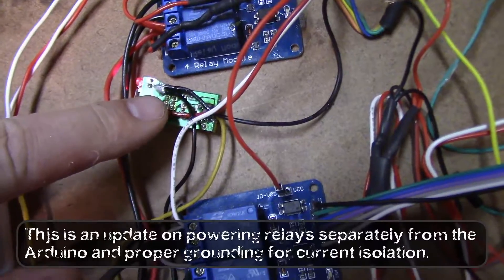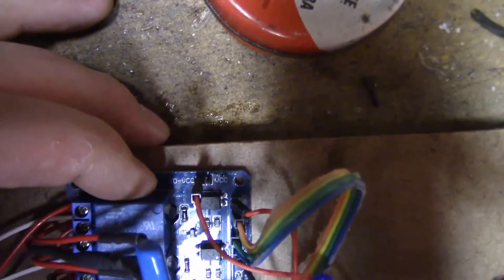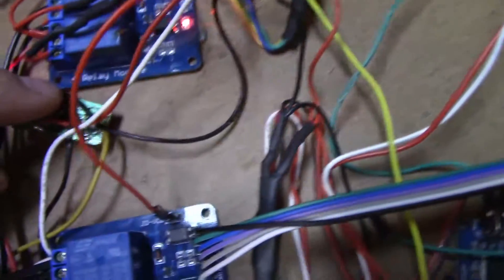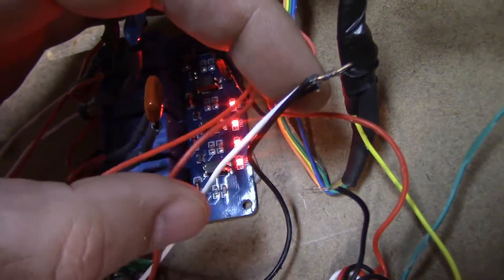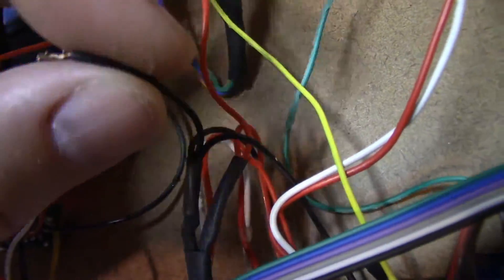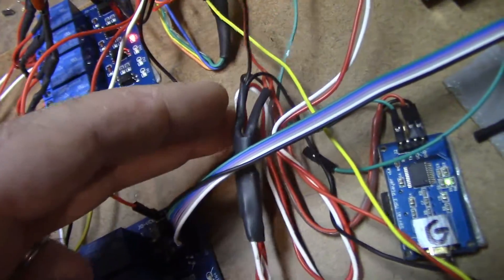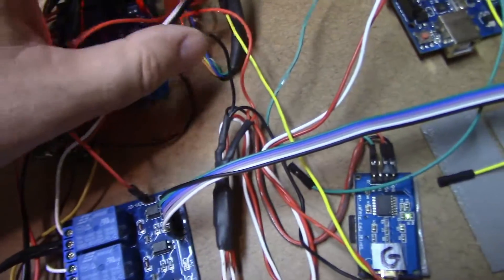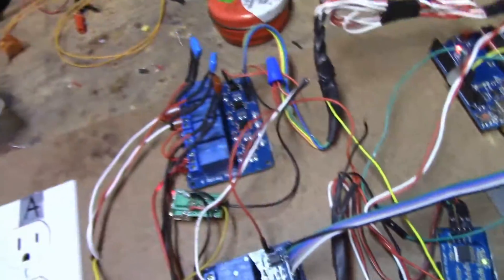Quicky: Proper Grounding for Arduino and Opto-isolated Relays Powered Separately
Just a quick update on some wiring for powering your relays separately in the $20 Prop Controller project (or any Arduino project). Previously, I (and others) believed the grounds from the relays and Arduino needed to be tied together. That is not the case, and is actually incorrect and can interfere with the optical isolation provided by these kinds of relays.

If you're building the $20 Prop Controller, do yourself a favor and power the relays separately. More information is here:

Follow Lake Terror-Among-Us Manor on Facebook!